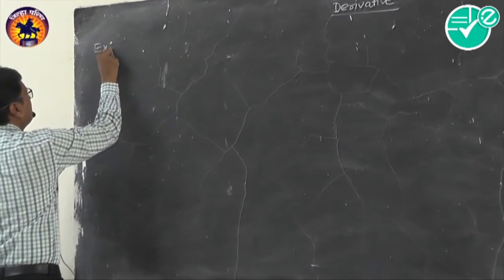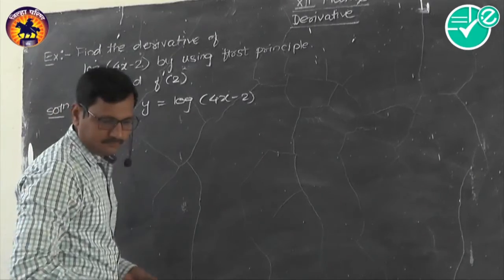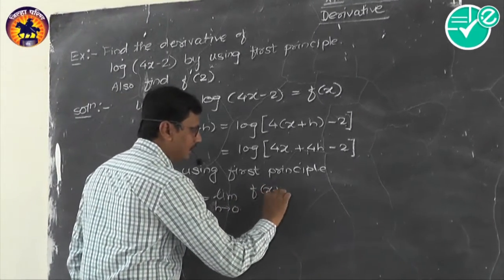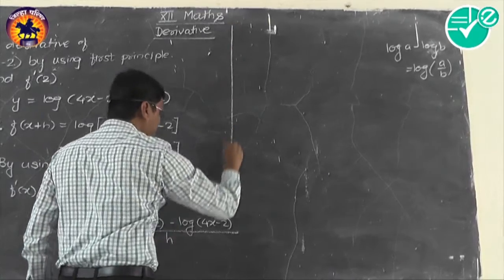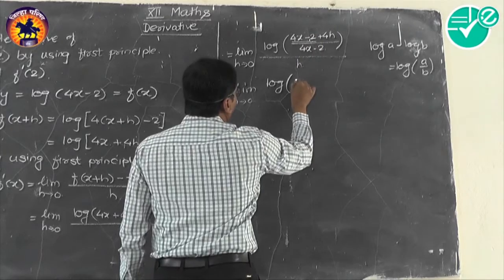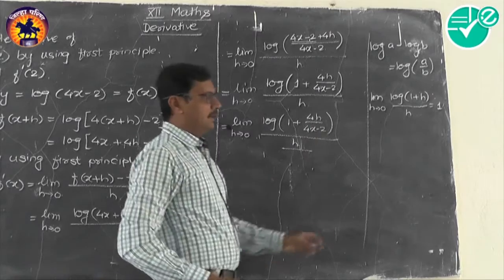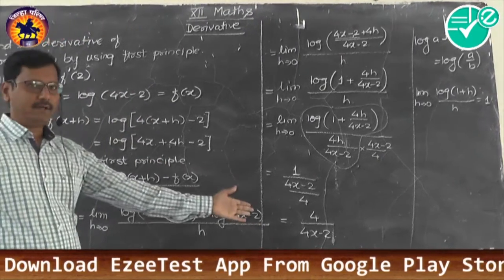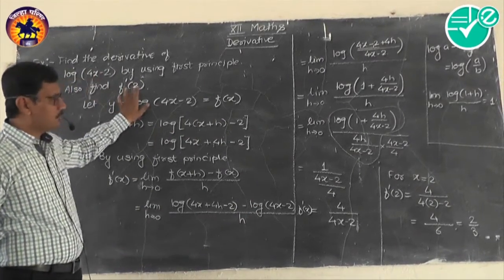Maths/sec-2/Ch-11 Derivatives/ 1 introduction /12th /S M Birajdar